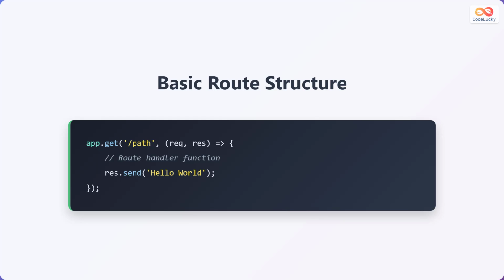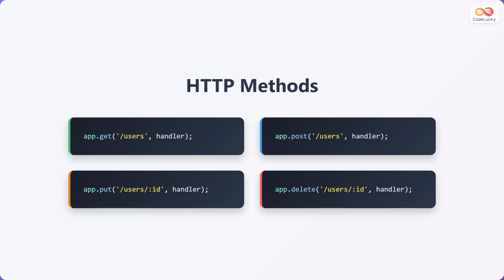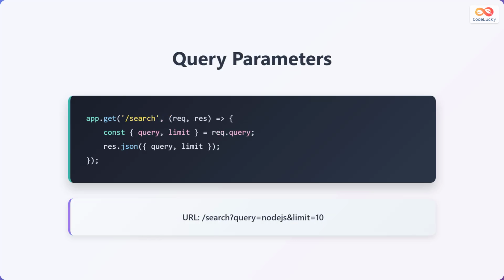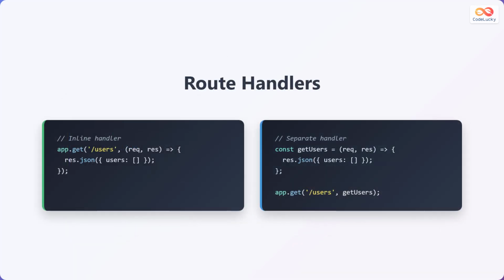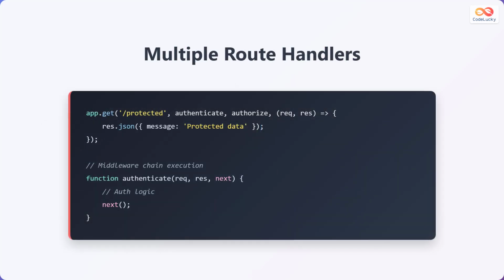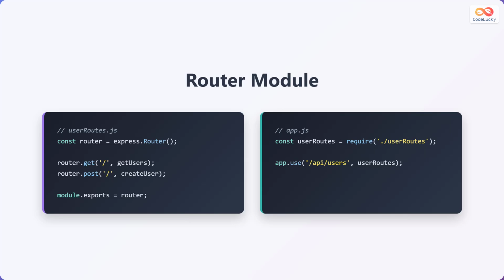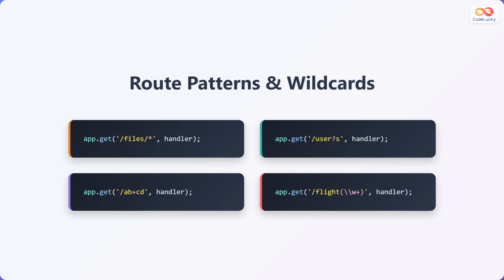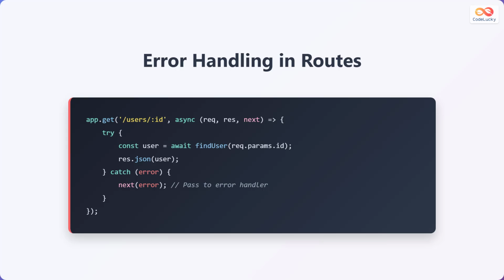Express Routes: The Ultimate Guide for Beginners 🚀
Learn how to master Express routes and build robust web application endpoints! 🌐 This beginner-friendly guide covers everything from basic route structures to advanced error handling techniques. 🛠️

We'll explore essential HTTP methods like GET, POST, PUT, and DELETE, and show you how to use route parameters and query parameters to create dynamic and flexible APIs. 💡 Understand how to organize your routes using the Express Router module for cleaner and more maintainable code.

Discover the power of route patterns and wildcards, allowing you to handle complex URL structures with ease. 🎯 Plus, learn best practices for error handling in your routes to ensure your application is resilient and user-friendly.🛡️

Perfect for developers new to Express.js or those looking to deepen their understanding of routing! 📚 Get ready to level up your web development skills.🔥

Chapters:
00:00 - Express Routes
00:18 - Basic Route Structure
01:08 - HTTP Methods
02:17 - Route Parameters
03:26 - Query Parameters
04:36 - Route Handlers
06:00 - Multiple Route Handlers
07:20 - Router Module
08:37 - Route Patterns & Wildcards
09:54 - Error Handling in Routes
11:14 - Outro